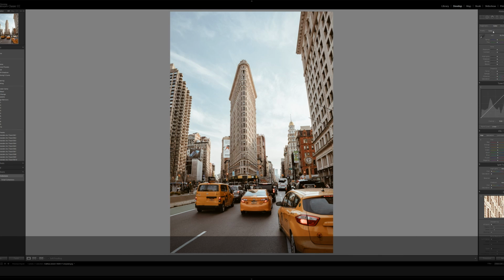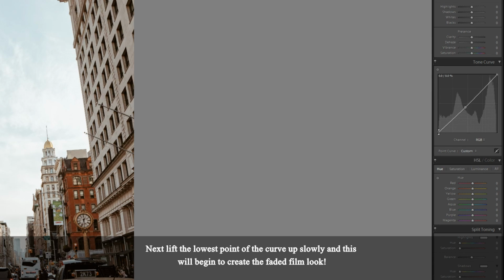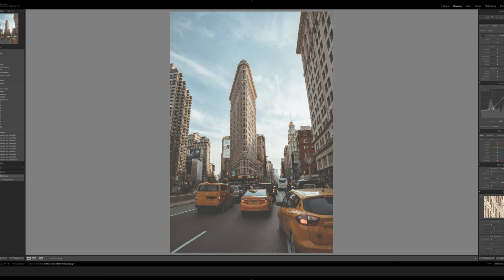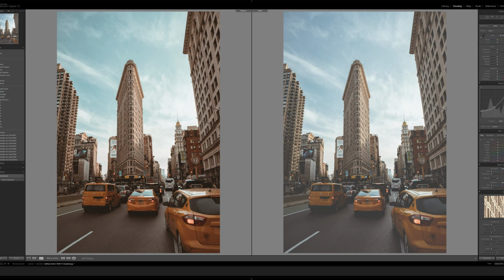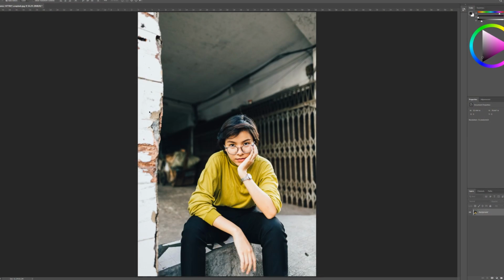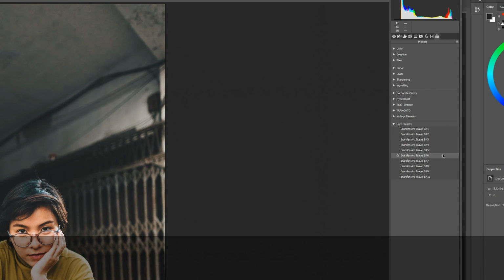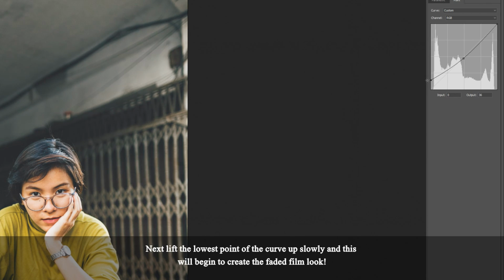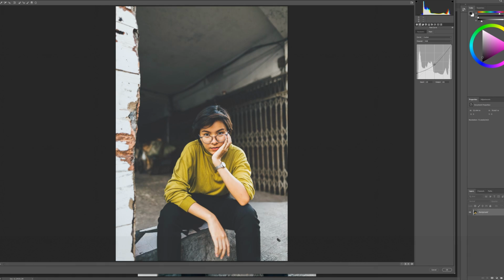Create The Faded Film Look (Moody Tones)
In this tutorial I'll be showing you exactly how to create the faded vintage film look within BOTH Adobe Lightroom & Adobe Photoshop! This look is super sensational and is sure to make your Instagram photos look amazing so follow along!